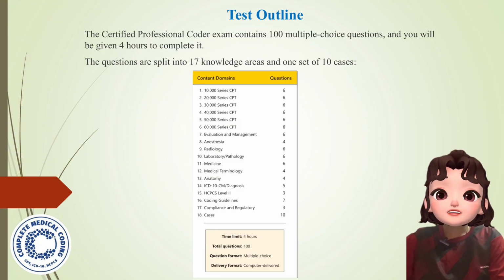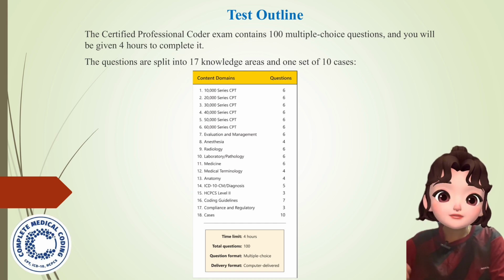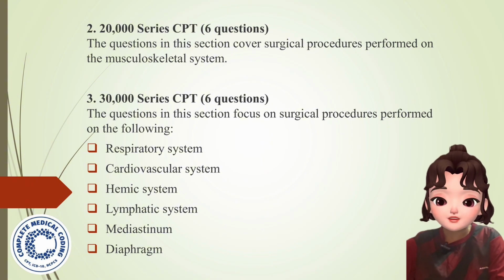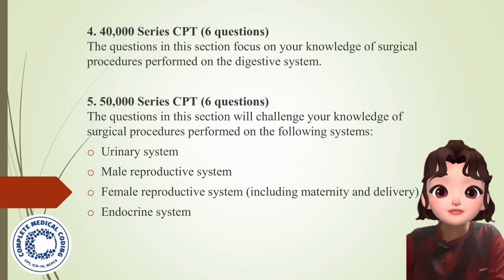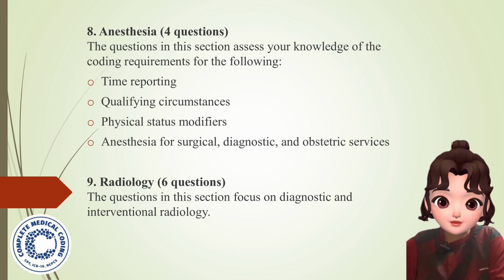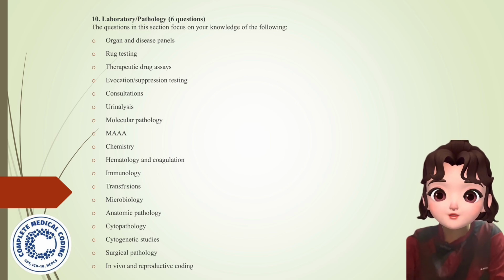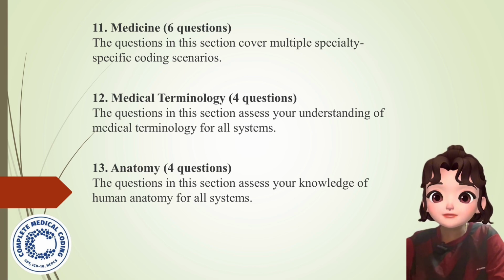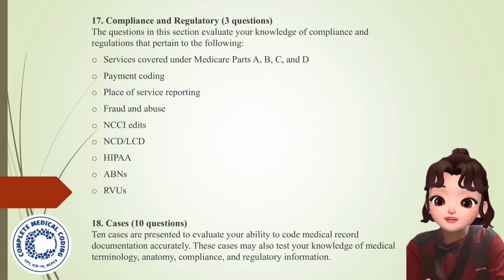CH-84: CPC Examination Pattern l CPC l AAPC l Medical Coding Course